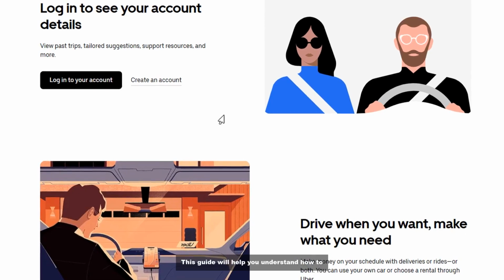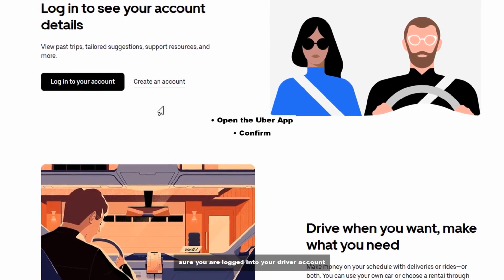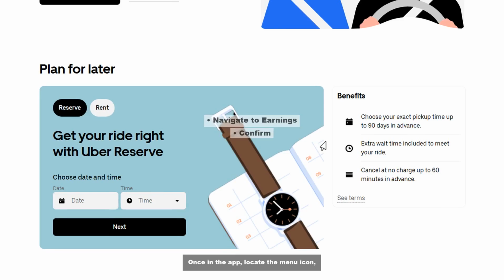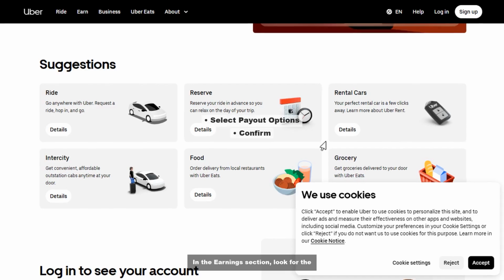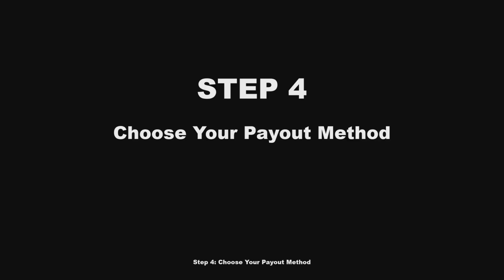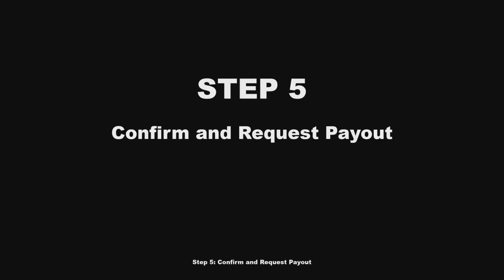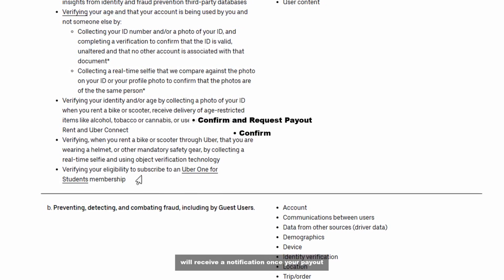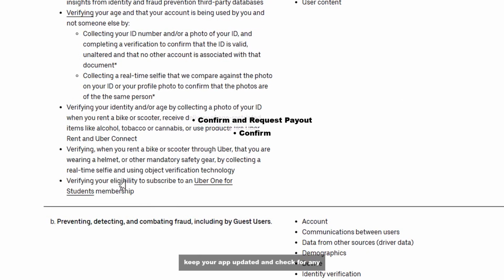How To Request Payouts On Uber 2026 (EASY GUIDE)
In this video, we will show you how to request payouts on Uber in 2026 with our easy guide. Learn the step-by-step process and tips to maximize your earnings as an Uber driver.